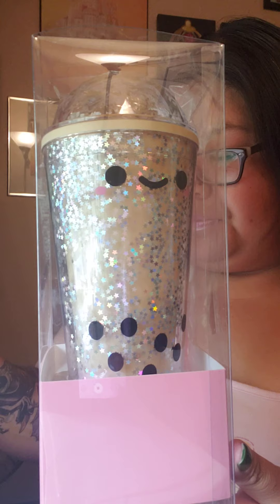Smoko | 1st purchase review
This video is me reviewing my first items purchased

The company is called SmokoNow not SmokoInc. as I said incorrectly in the video.

Sorry I kept looking away my dogs kept walking in the room (you can even hear one of them snort near the end 😆)